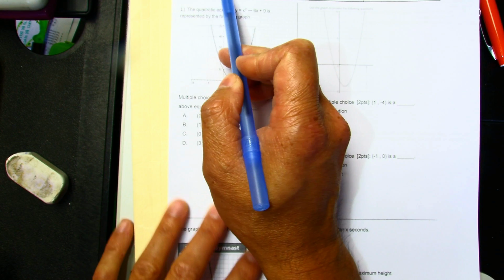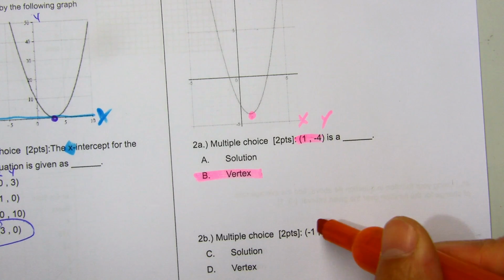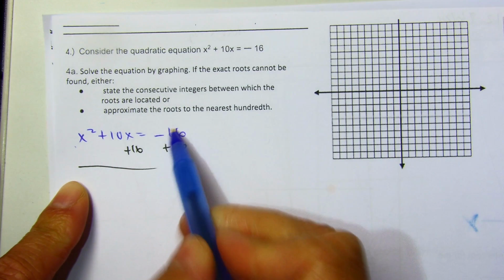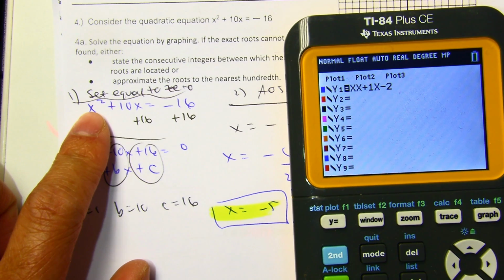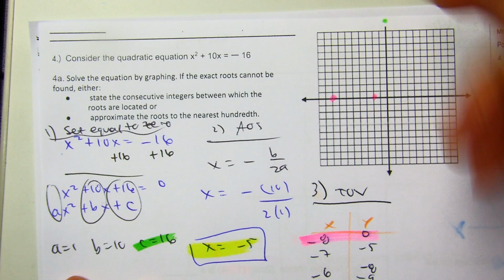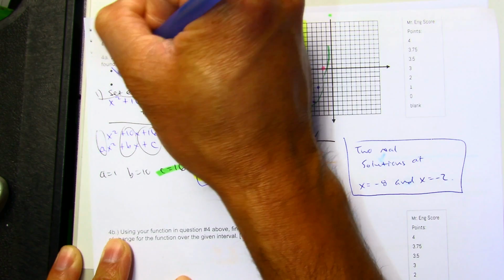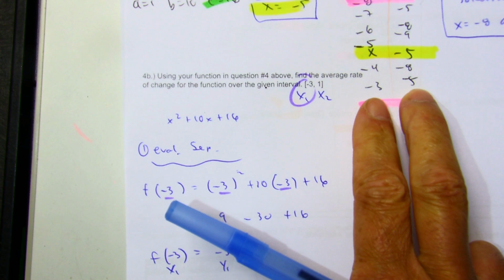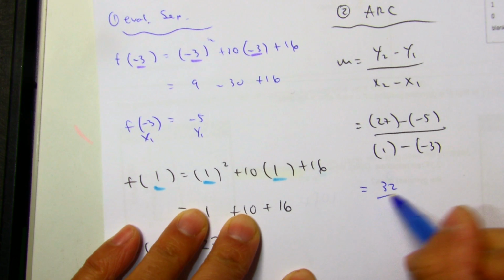5.5 SHS IM3 Quiz #3 Version A (1.1 - 1.2) 9/6/24 quadratics standard form, graph avg rt change